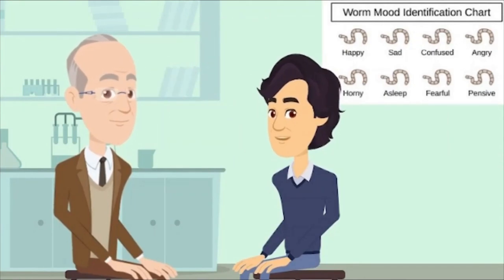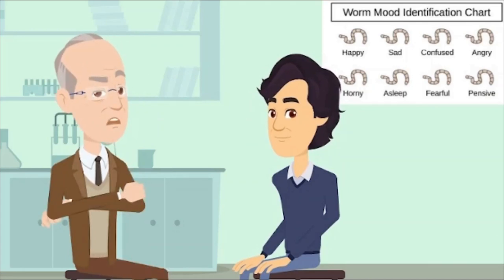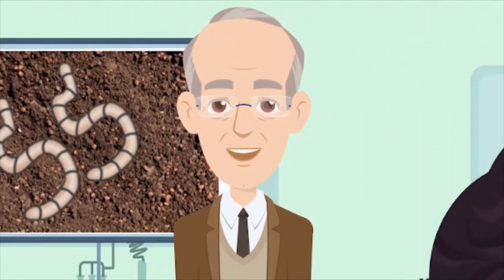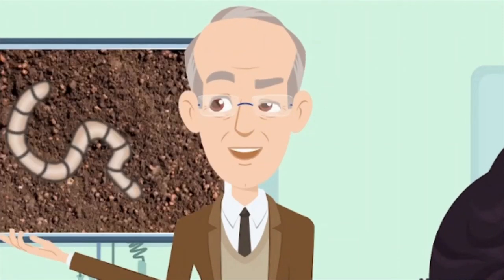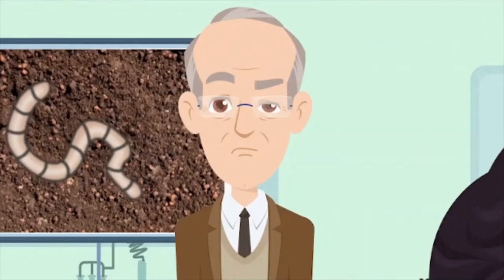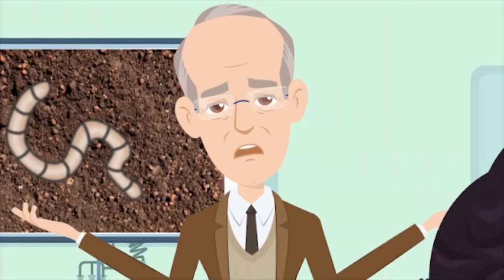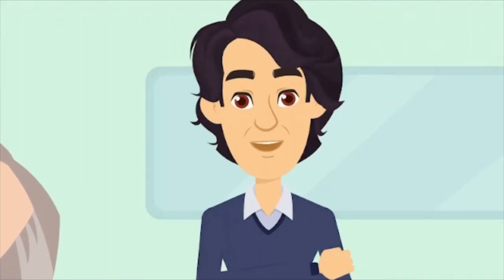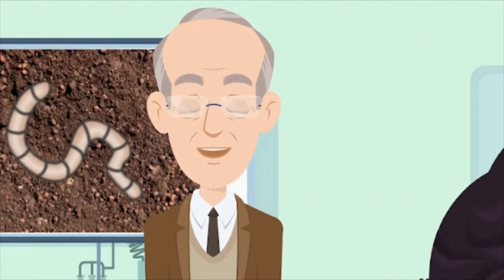Worms - Sir Arthur Streeb-Greebling. UNSEEN, RARE, LOST PETER COOK/DUDLEY MOORE SKETCH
Now's your chance to find out what this lost sketch from Peter Cook & Dudley Moore's 'Not Only... But Also' might have looked & sounded like. Hope you enjoy.

Created, written and performed by Rob Whitehouse and Al Smith.

BTV2 is the home of comedy by Rob Whitehouse & Al Smith produced since they first met at college. 25 years on & they're trying to do it properly.